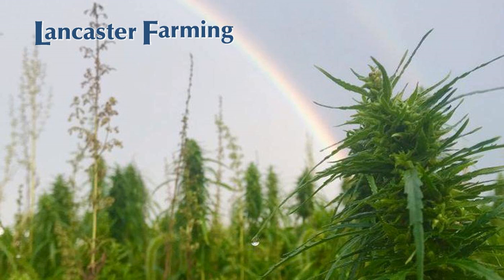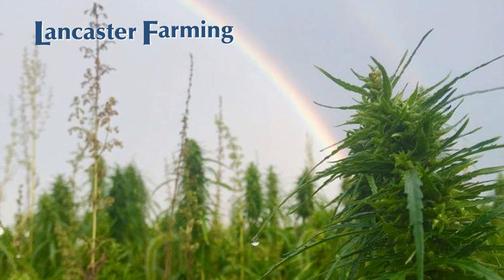Studying Hemp Pests & Pest Management with Chris Tipping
Click to read the show notes.

 Episode 49: On this week's show we talk to Delaware Valley University biology professor Dr. Chris Tipping. A trained entomologist, Tipping has been involved with his university’s industrial hemp research program since its inception in 2017.

 Tipping discusses the various pests a hemp farmer might encounter and how to manage them, but because the crop is so new in the region, much has yet to be discovered in the arena of hemp pest control.

 We also hear from biophotonics advocate Eddie Taylor about some interesting plant science research involving cellular light.

 Links

 Spotted Lanternfly Resources

Hemp Diseases &amp; Pests book on Amazon